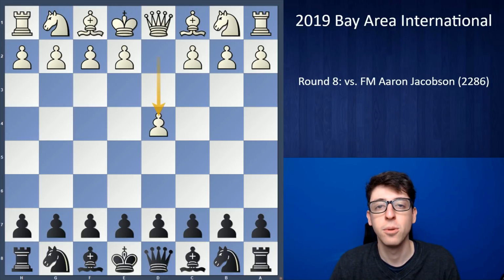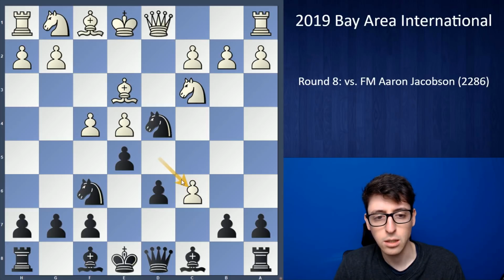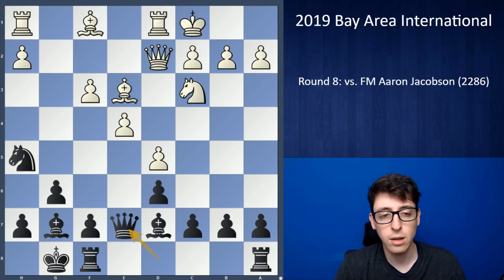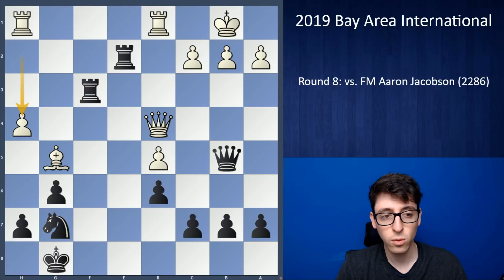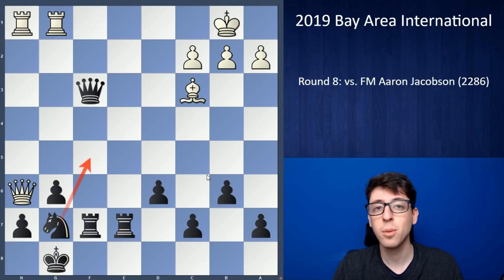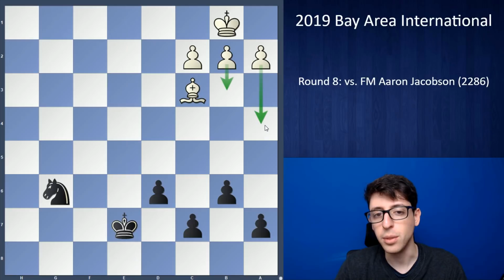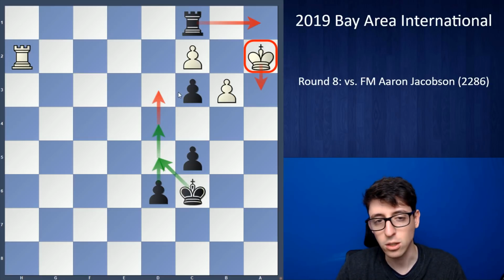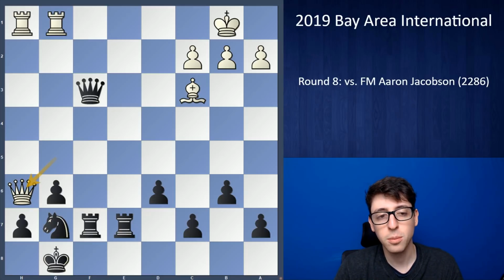Old Habits Die Hard | 2019 Bay Area International Rounds 8 + 9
Here's my analysis of my Round 8 game vs. FM Aaron Jacobson (2286) from the 2019 Bay Area International.